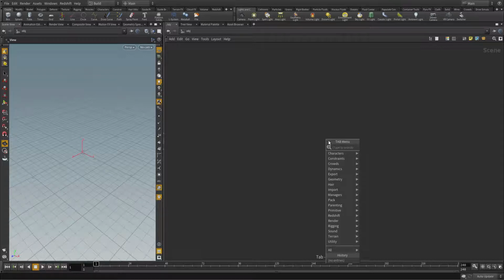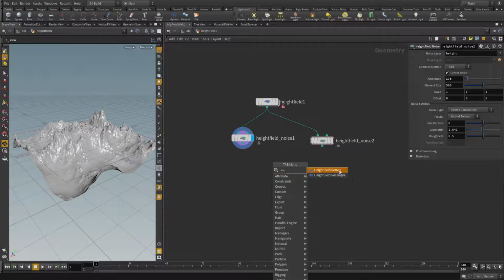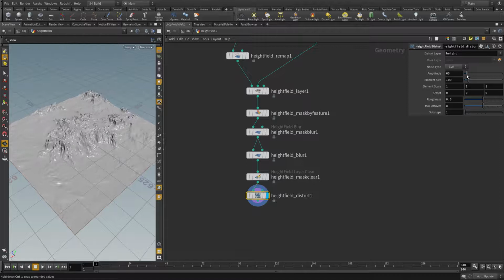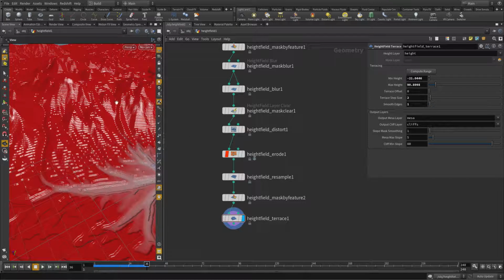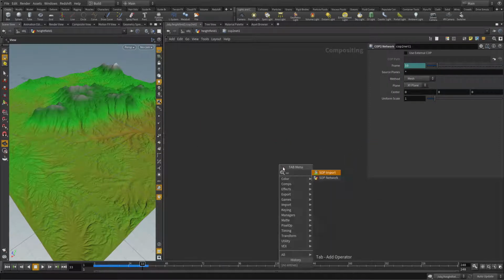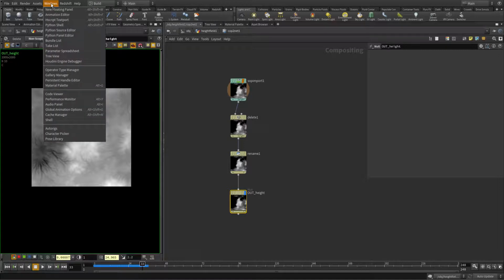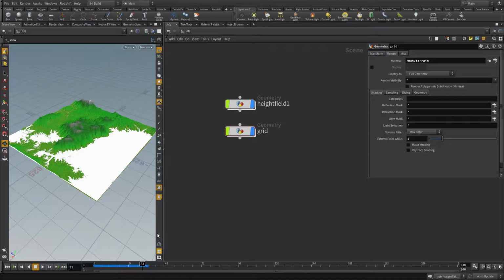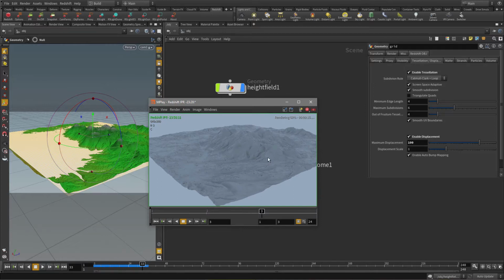Live Rendering Of Heightfields In Redshift3D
In this tutorial Manuel shows you how to create a procedural terrain in Houdini 16 and how to render it directly in Redshift 3D, without the need of texture baking.

01:00 Getting Started
02:00 Investigate the Contents of the Heightfield Node
03:00 Shaping the Terrain
15:00 Importing the Volumes to a COP2 net
19:20 Building the RS Material
21:30 Preparing the Rendering Geo
24:30 The First Test Render
25:16 Creating Displacement